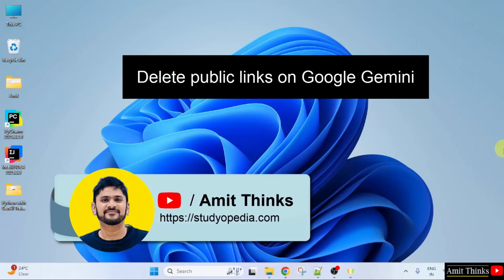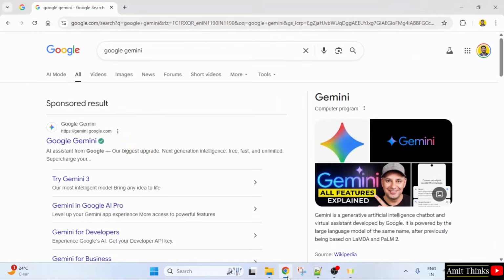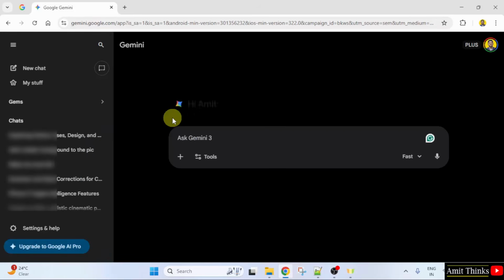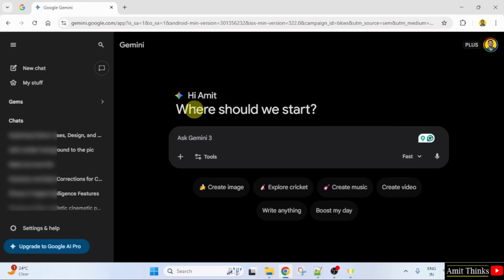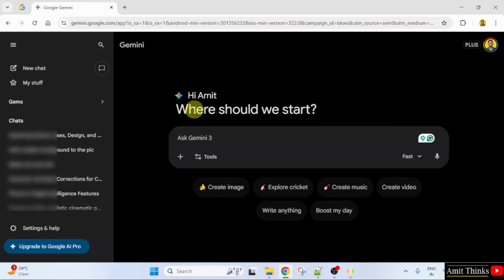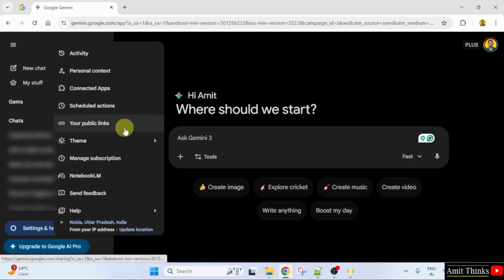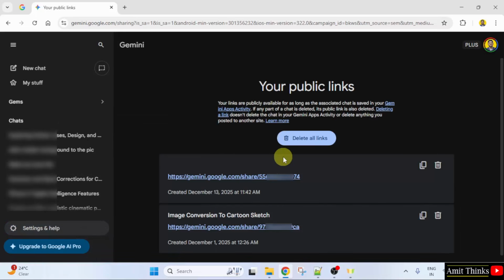How to Delete your shared public links on Google Gemini | AI Privacy | Amit Thinks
In this video, learn to delete your public links on Google Gemini. If you shared your chat on Gemini, it creates a public link. Let's see how to delete it.